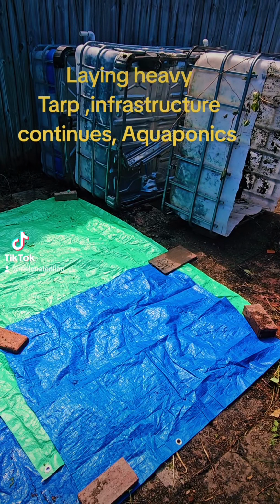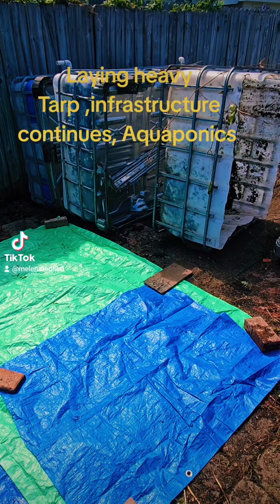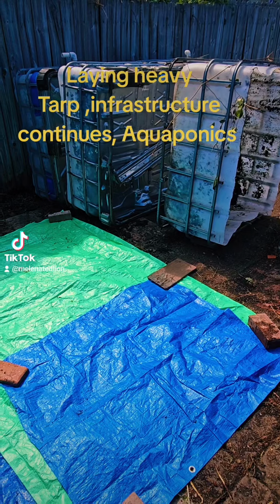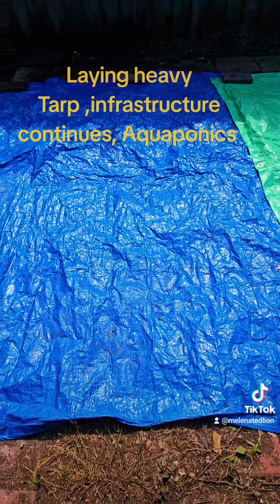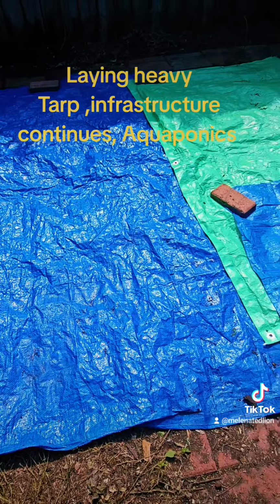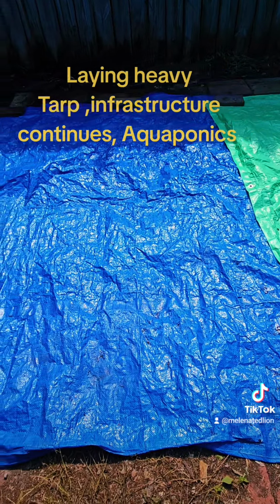Laying tarp over pavers prepping for new greenhouses, infrastructure, diy solar powered Aquaponics